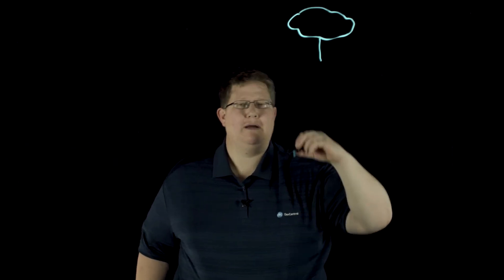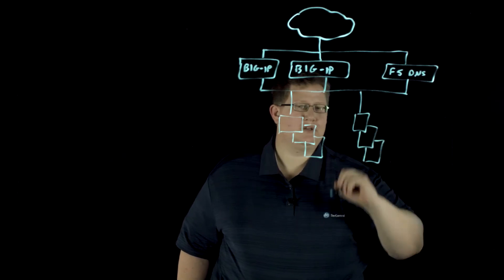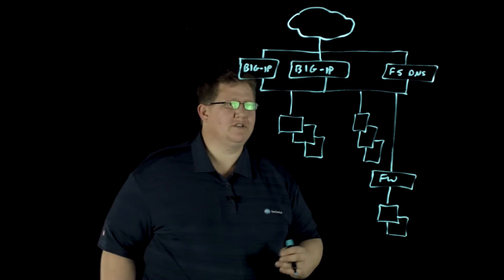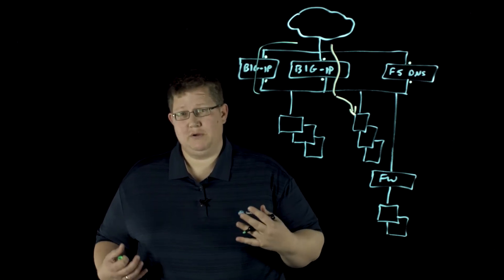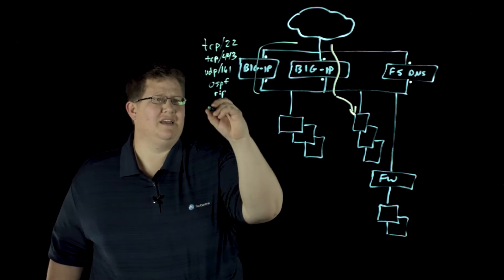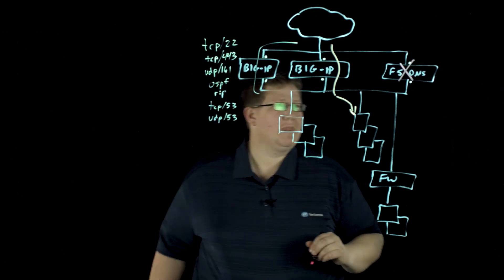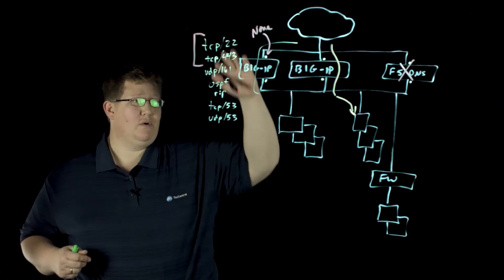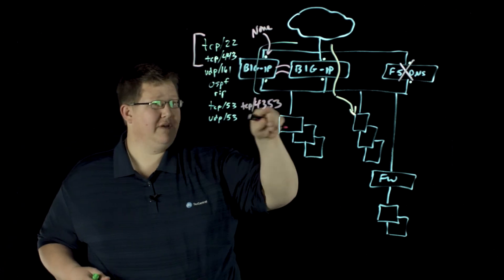Post of the Week: Port Lockdown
In this episode of Post of the Week, we explore the concept of port lockdown, prompted by a community question from Kevin Yang. Kathy Rodriguez, one of our expert trainers, provides insights and explanations regarding port lockdown, its implications, and its significance. Join us as we delve into this important topic and enhance your understanding of port operations.